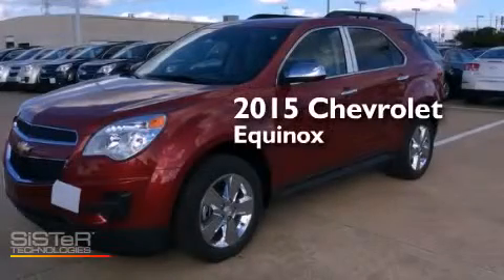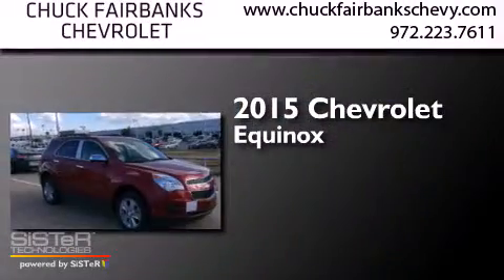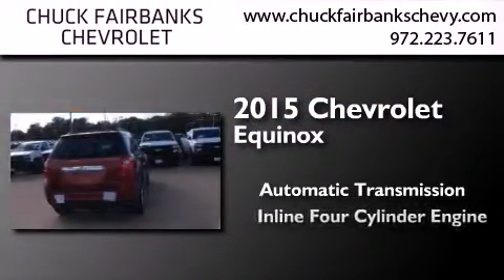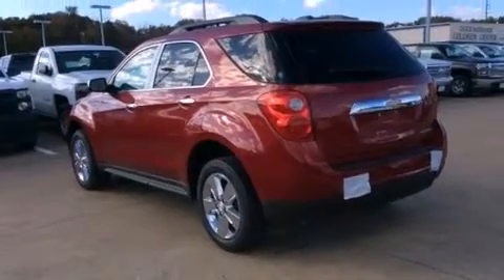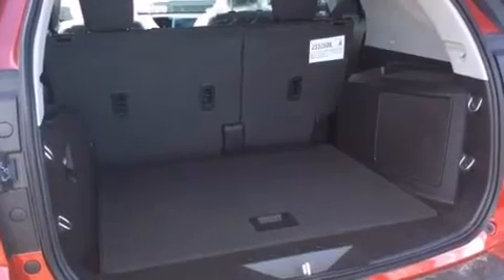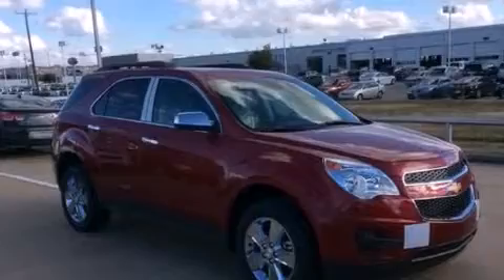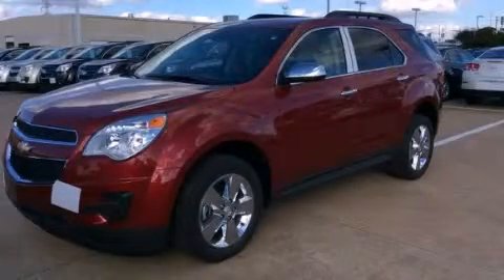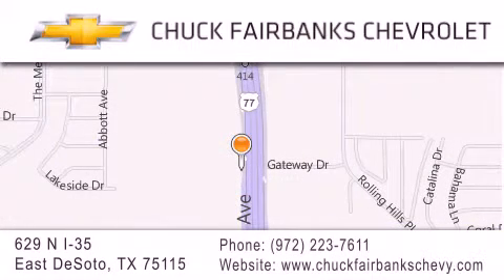2015 Chevrolet Equinox Desoto Arlington Mesquite TX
We've been honored to serve the DeSoto TX area , we promise that your experience at our dealership will exceed your expectations ! Year : 2015 Make : Chevrolet Model : Equinox Engine : 2.4L DOHC 4-Cyl SIDI Spark Ignition DI Engine Trans . : Automatic Exterior : Red Miles : 2 Interior : Black Stock : F6201815 Chuck Fairbanks Chevrolet 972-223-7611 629 N. I-35 East DeSoto , TX 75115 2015 Chevrolet Equinox DeSoto TX